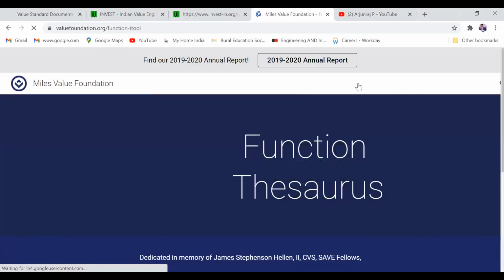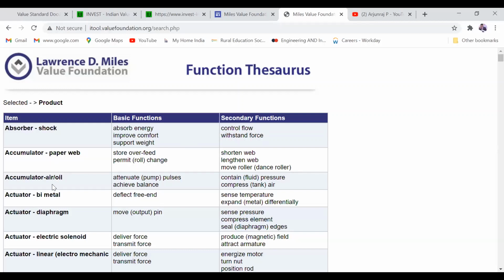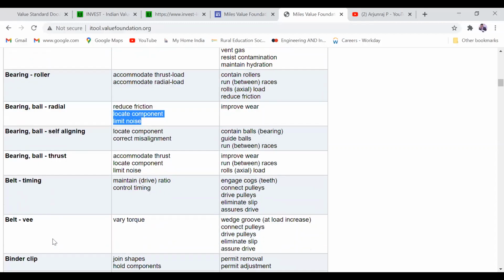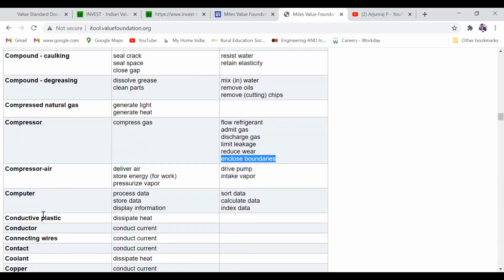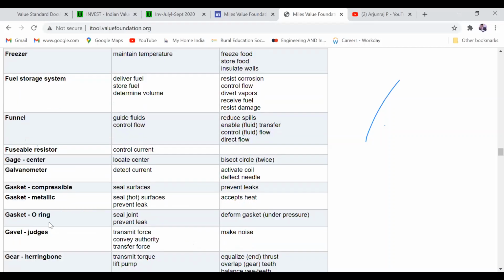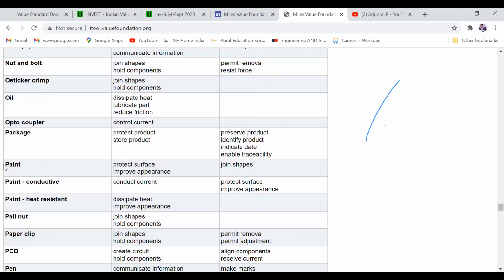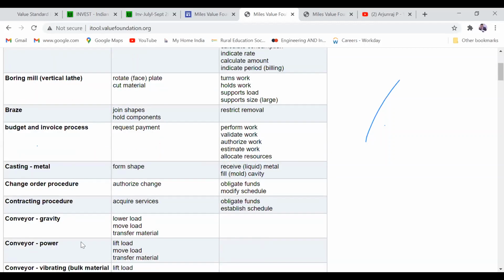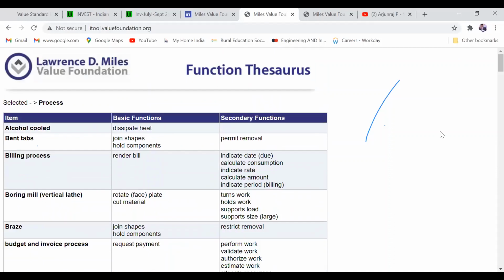Miles Value Foundation Function iTool and Function Thesaurus by P.Arjunraj, Consultant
This video explains about the Miles Value Foundation Function iTool and Function Thesaurus. Function is very much important to increase the value of the products, processes and projects. Hence Function identification is very much essential for value improvement. Function is the heart of Value Methodology